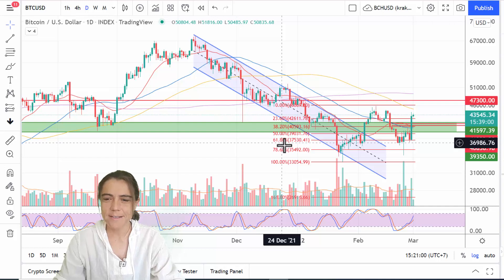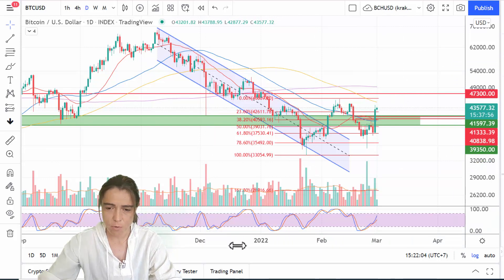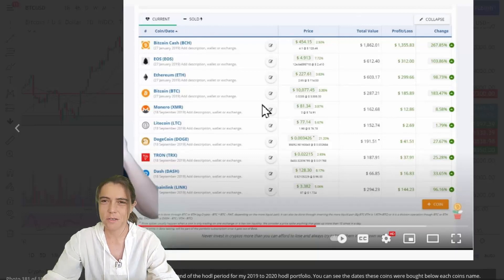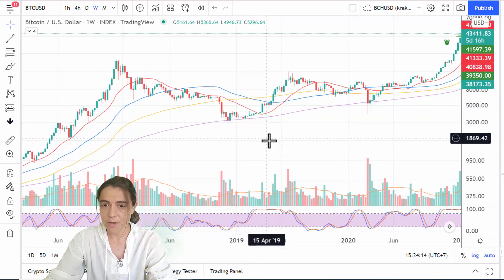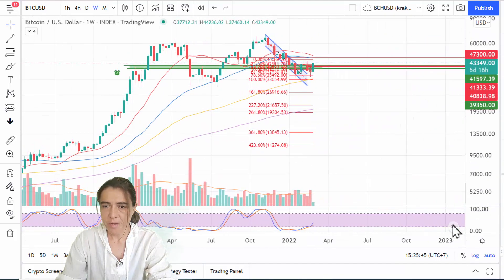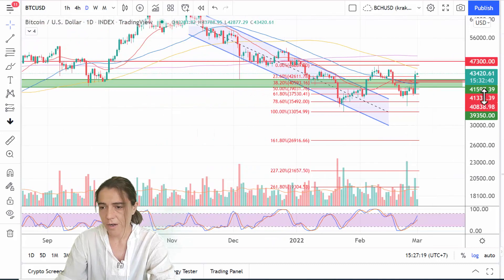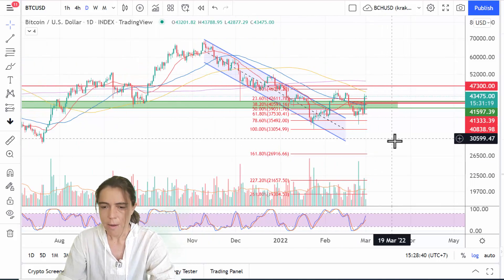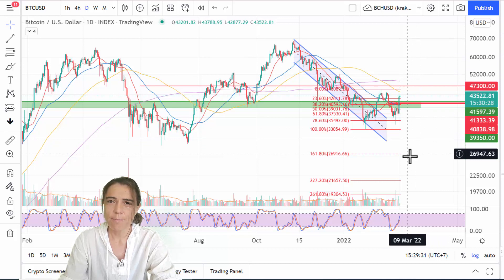BTC & My 2022 hodl portfolio (1 March 2022)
The information discussed in the dobe4ever Telegram chats, dobe4ever YouTube channel & dobe4ever website is not to be construed as financial advice. The trades and trading strategies laid out across these different mediums are my thoughts and opinions only, carefully suited to meeting my own accepted levels of risk tolerance. My risk tolerance is different than yours.  Cryptocurrency trading involves extreme levels of risk. I will not be held responsible for your trading losses. Please consult your financial adviser before acting on any information provided in the dobe4ever Telegram chats, dobe4ever YouTube channel or dobe4ever website.